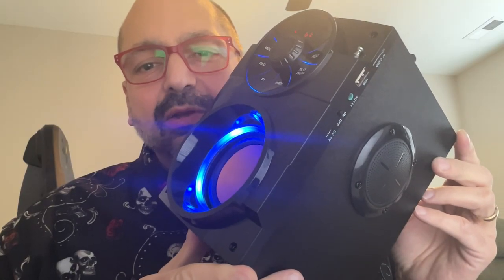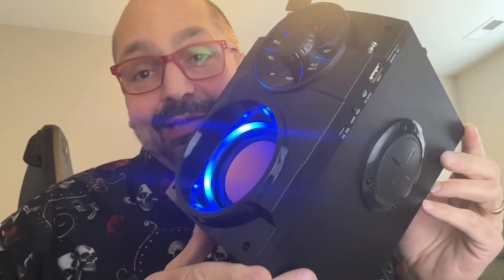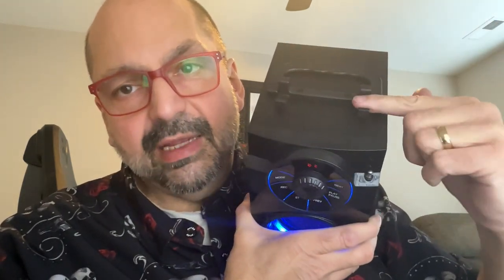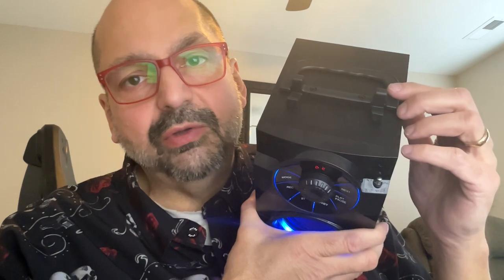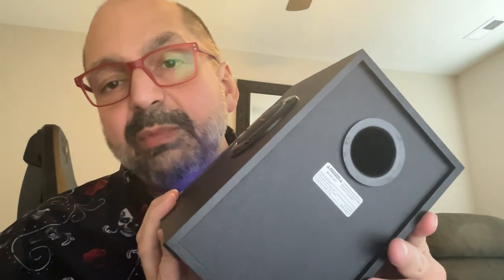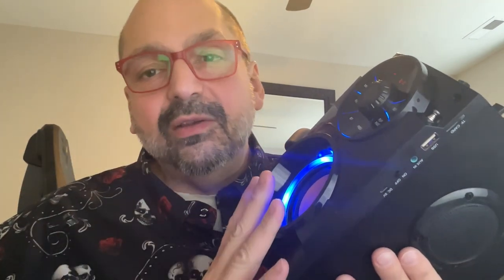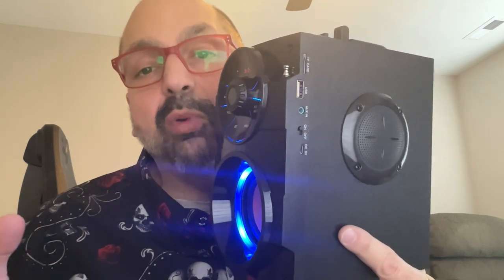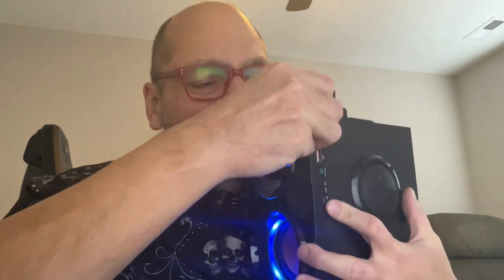Tamproad S37 Bluetooth Speaker Review. Budget speaker with retro design that sounds fantastic?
Q55 Party Speaker: